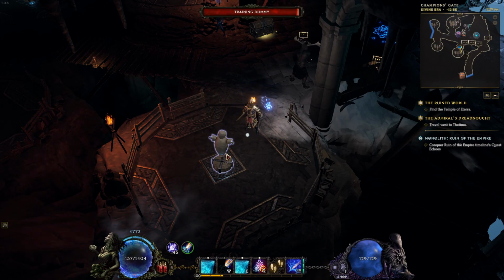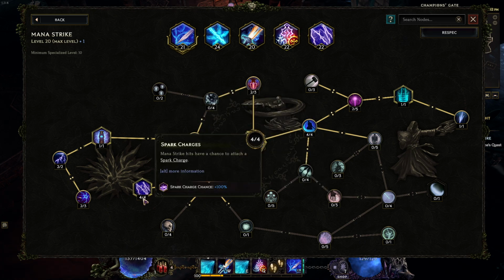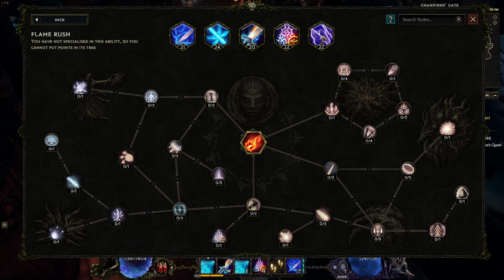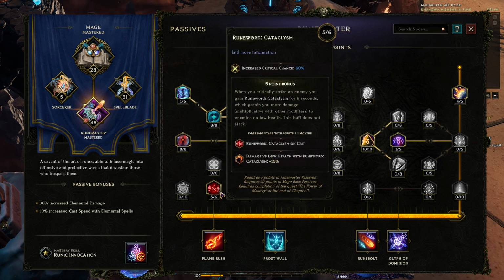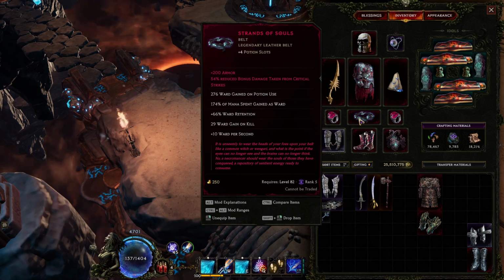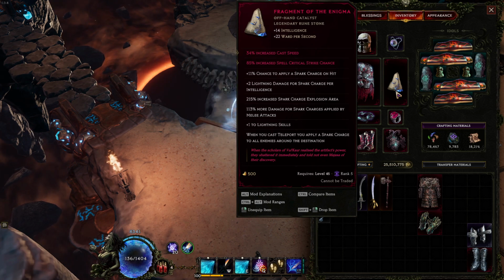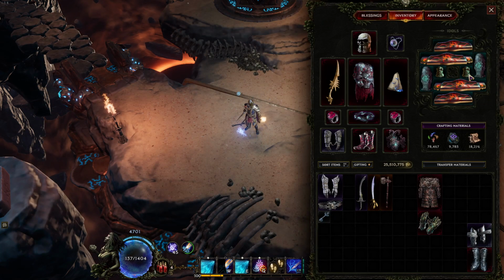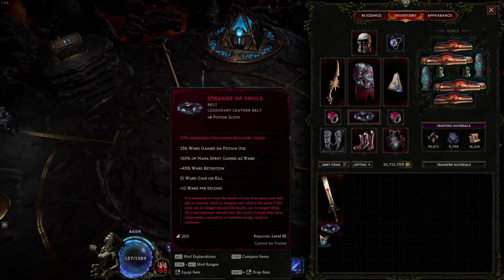S-TIER - Spell Chain MANA STRIKE - 3000+ CORRUPTION - GUIDE | Last Epoch 1.0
Welcome to a FUN NEW BUILD!

We slap together another S Tier INT stacking Enigma build this time using MANA STRIKE!

CHAPTERS
00:00 - SHOWCASE - T4 JULRA
00:32 - SHOWCASE - 3500 CORRUPTION - ECHO 1
00:58 - SHOWCASE - 3500 CORRUPTION - ECHO 2
01:37 - INTRO - BUILD EXPLANATION
03:27 - INTRO - LIGHTNING BLAST CLOSED CIRCUIT TECH
04:00 - INTRO - GAMEPLAY LOOP / ROTATION
04:15 - SKILL TREE - MANA STRIKE
05:36 - SKILL TREE - FROST CLAW
06:15 - SKILL TREE - ENCHANT WEAPON
07:07 - SKILL TREE - RUNIC INVOCATION
07:33 - WHY NO FLAME RUSH?
08:15 - INVOCATION ORDER (COLD - FIRE - COLD)
08:42 - SKILL TREE - LIGHTNING BLAST
09:03 - PASSIVES - MAGE
10:15 - PASSIVES - RUNEMASTER
11:35 - PASSIVES - SPELLBLADE
12:45 - PASSIVES - SORCERER
12:54 - GEAR - WEAPON
13:47 - GEAR - RINGS
14:05 - GEAR - BELT
14:33 - GEAR - BOOTS
14:59 - GEAR - GLOVES
16:24 - GEAR - RELIC
16:58 - GEAR - CATALYST
17:06 - GEAR - BODY ARMOR
17:44 - GEAR - HELMET
18:18 - GEAR - LEGENDARIES
18:43 - GEAR - AMULET
19:22 - IDOLS
20:49 - BLESSINGS
21:04 - CONCLUSIONS - MANA STRIKE vs FROST CLAW
22:22 - BOSS KILLING / STUNLOCK SETUP
23:10 - OUTRO

1. It helps bring my videos to a larger audience!
4. Please leave your feedback and suggestions, I read them all!